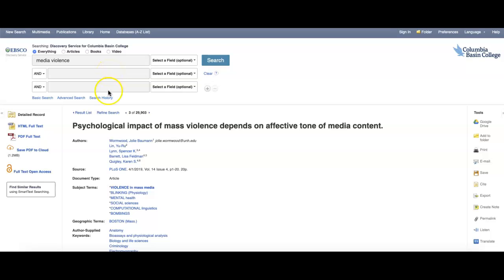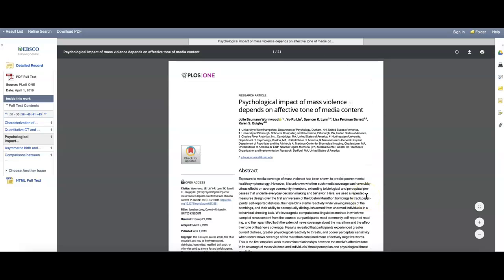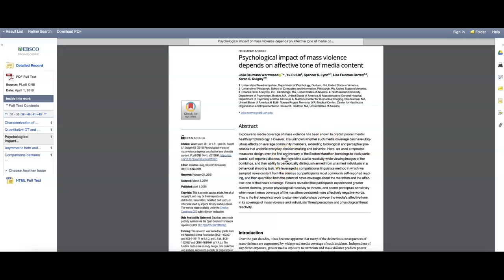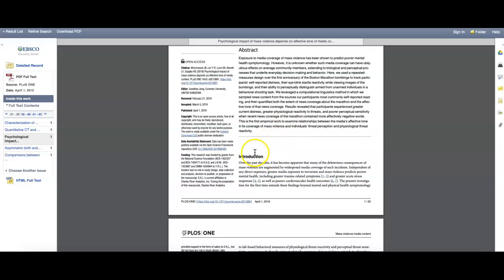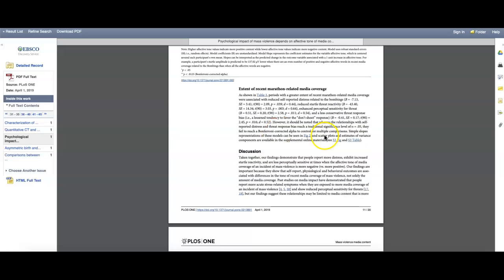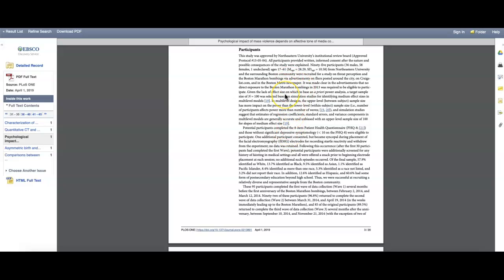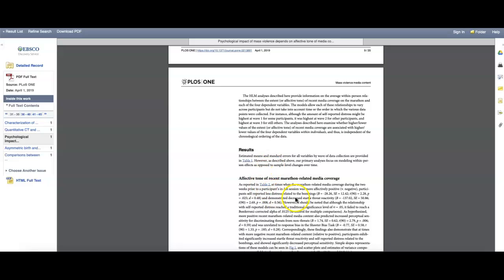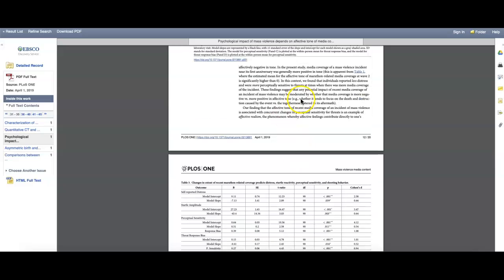How to Read a Peer Reviewed Source